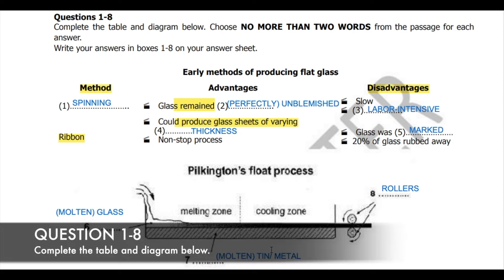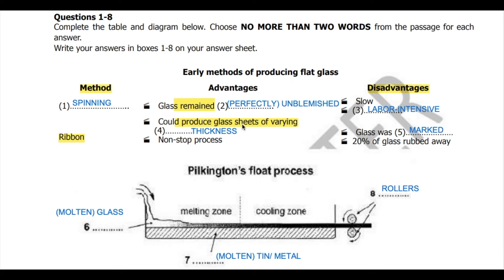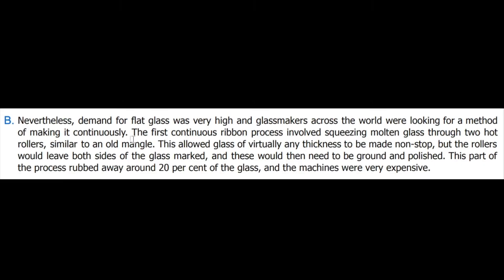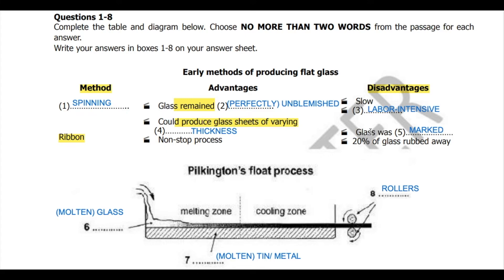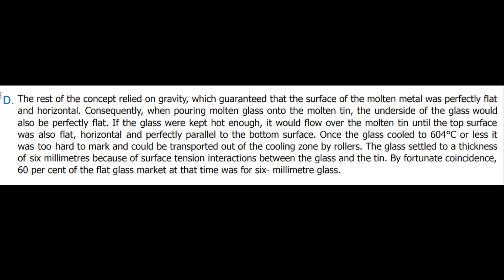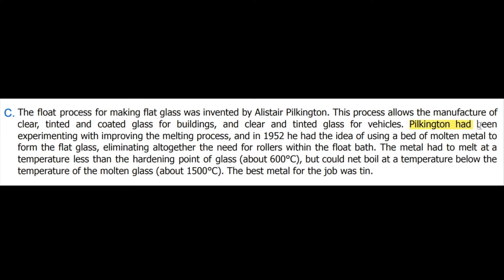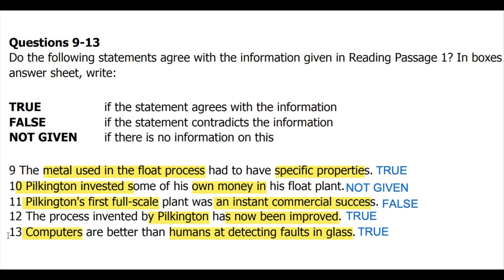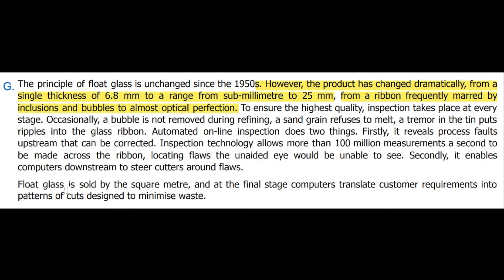Sheet glass manufacture: the float process reading answers discussion. Cambridge book 8 test 2.IELTS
Sheet glass manufacture: the float process academic reading answers discussion in with locations.
Cambridge 8 test 2 Reading passage 1.

Want a simple and effective method for ielts academic reading test?
This is the simplest method for ielts academic reading module.

Sheet glass manufacture: the float process IELTS reading passage is used in this video.

IELTS academic Reading paragraph " Sheet glass manufacture: the float process " answers with location discussion.

Sheet glass manufacture the float process